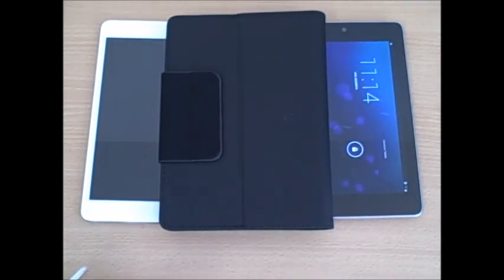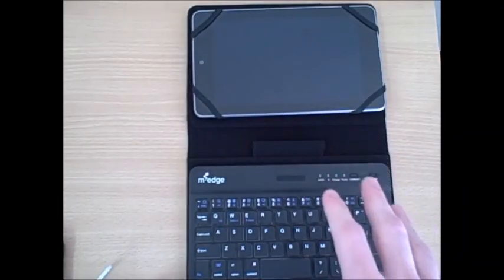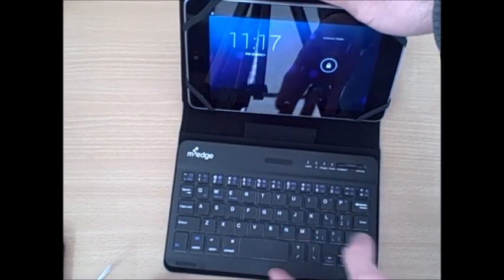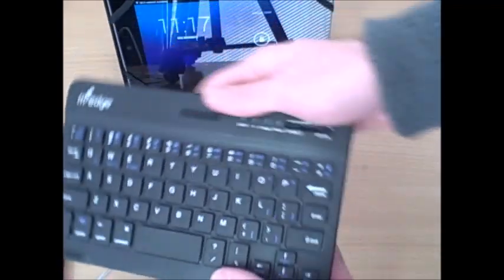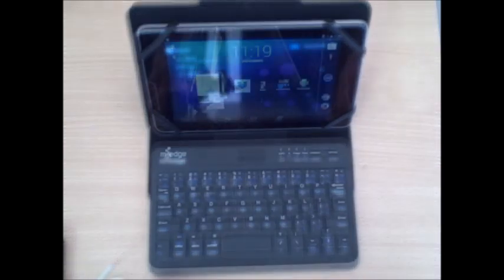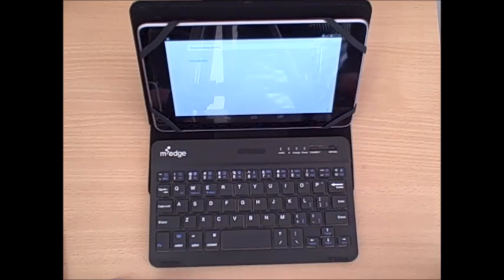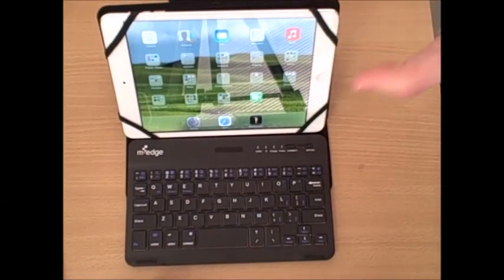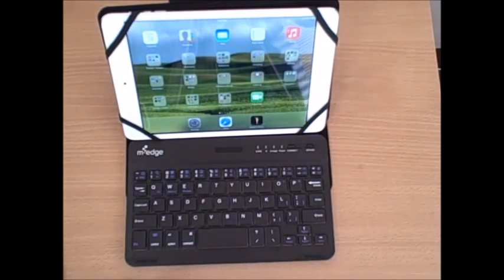Universal StealthPro 7 inch Keyboard Folio | DiscountCell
The Universal StealthPro 7 Inch Keyboard Folio is a quality Bluetooth-enabled keyboard that works with all 7-inch tablets, regardless of the operating system.  You can use the Universal StealthPro 7 Ince Keyboard Folio with iOS, Android, or Windows 8 with great results.

For this review, we paired the Universal StealthPro 7 Inch Keyboard Folio with the Google Nexus 7 and the iPad Mini.

The Universal StealthPro 7 Inch Keyboard Folio provides a fair amount of protection to both the iPad Mini and the Google Nexus 7.  The Folio securely closes with a magnet and has an auto wake feature that opens the home screen on whatever tablet you are using.

The Keyboard itself is very light and is actually thinner than each of the tablets.  Once installed, either the iPad Mini or the Google Nexus 7 can be viewed in many different viewing angles.  The StealthPro 7 Inch Keyboard Folio features a unique grip track that allows the tablet to be placed in any viewing angle.

Pairing the Universal StealthPro 7 Inch Keyboard Folio is easy with both the Nexus 7 and the iPad Mini.  To pair devices, just turn on the Bluetooth keyboard, make sure the Bluetooth settings are enabled on the tablets, and then enter a code on the keyboard that is given on the screens on each of the respective tablets.  The devices then stay paired and connect automatically for future use.

We like the overall feel and function of the Universal StealthPro 7 Inch Keyboard Folio.  Typing is much easier on the keyboard than on the tablets' built-in touch screen keyboard.  Furthermore, by using the Bluetooth keyboard, screen space is not lost when typing.

In addition, there are several unique features and keys that the Universal StealthPro Keyboard offers to increase the productivity of 7 inch Tablets.  First, there are home and search buttons on the keyboard that make navigation easier.  Also, the keyboard can be catered for use with specific operating systems.  Just hold down the function key and then press the key with the operating system that corresponds with your tablet.

What We Didn't Like

Because the StealthPro is a universal tablet accessory, there are no specific ports or openings to accommodate for the camera, speakers, ports, or external buttons on any of the tablets.  As a result sound is distorted and pictures cannot be taken when the case is installed.

Another thing that we didn't like was the fact that it takes 2-3 seconds for the keyboard to wake up from it's auto-sleep feature.  Every time the keyboard case is opened, the user has to wait several seconds before being able to use the keyboard.  This takes away the tablet's capability to be used to take quick notes.

Finally, while the Universal StealthPro Keyboard Folio can be adjusted for many different viewing angles, the case takes up a lot of desk space.  This makes the keyboard case difficult to use in tight spaces like airplane tray tables.

Conclusion

The Universal StealthPro 7 Inch Keyboard Folio is a high-quality Bluetooth-enabled wireless keyboard for any 7 inch tablet.  Particularly for android tablets where quality accessories are hard to come by, the StealthPro is a great option.